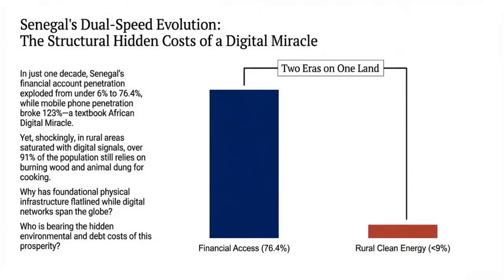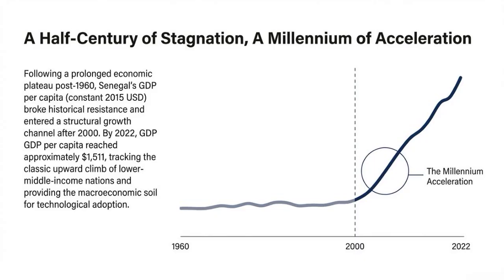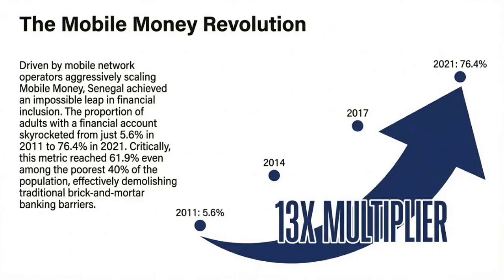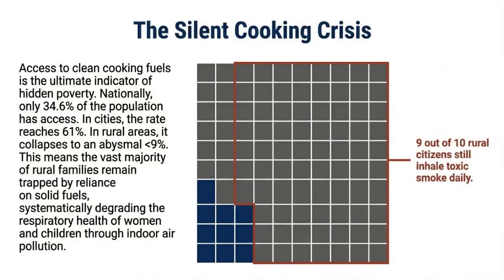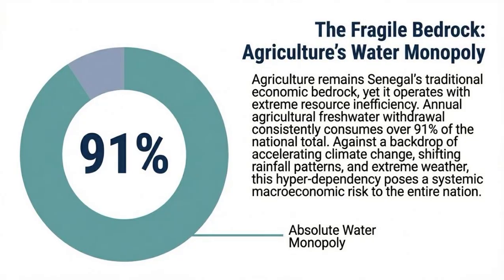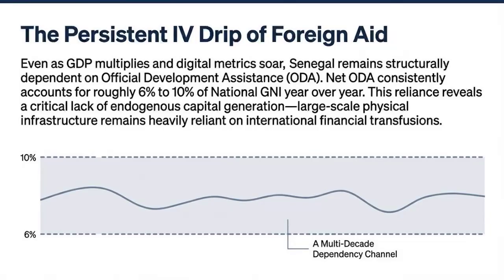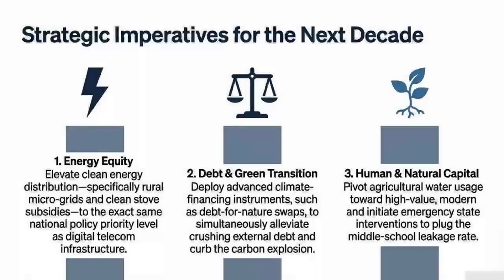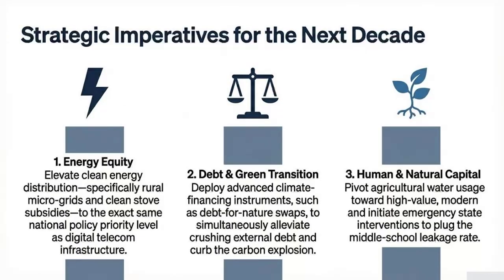SEN Country Series: Understanding Special Educational Needs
This video explores the SEN (Special Educational Needs) landscape across different countries. We'll break down key policies, support systems, and educational approaches, providing a clear overview of how various nations address the needs of students with disabilities and learning differences. Gain insights into international best practices and the challenges faced in creating inclusive educational environments.